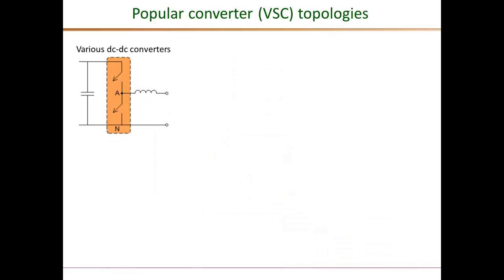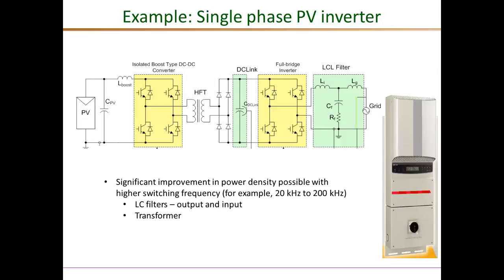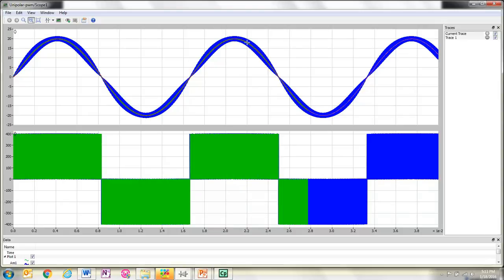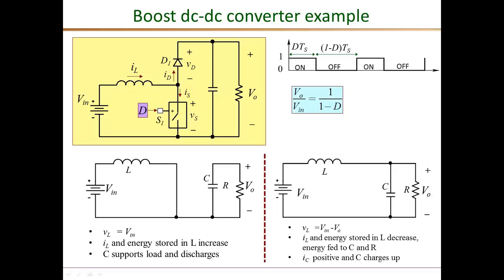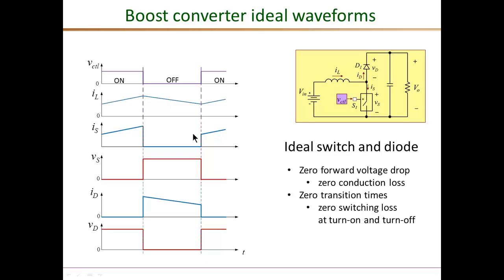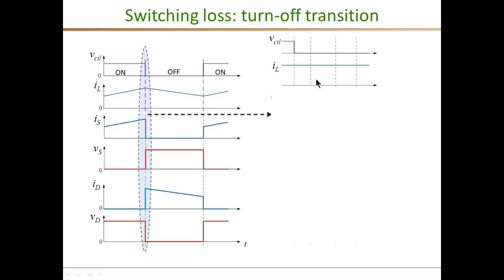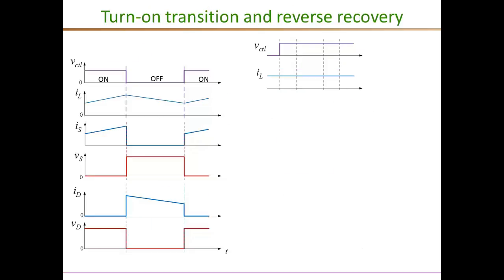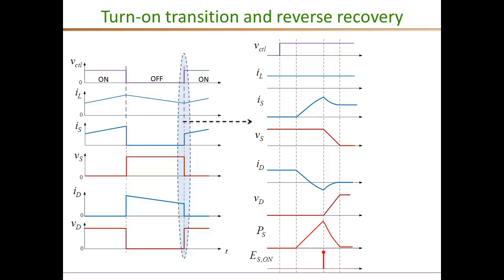Intro WBG ideal vs real switches 1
Part 1 of introduction video for the lecture module on wide bandgap devices for power converter designers; discusses the non-ideal characteristics of practical semiconductor switches